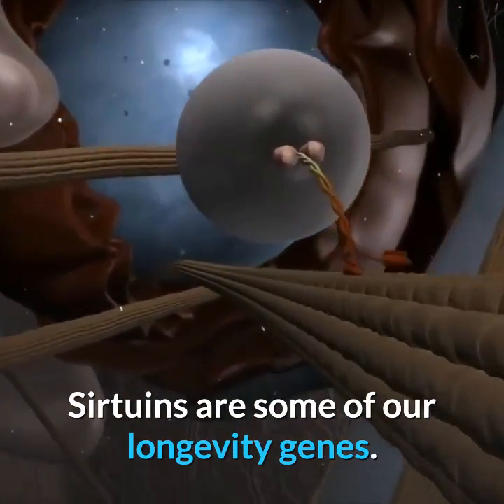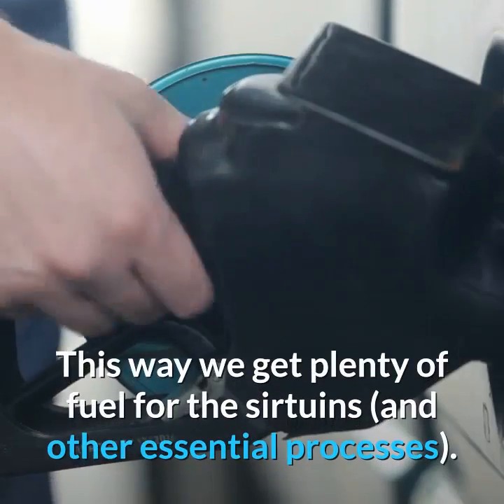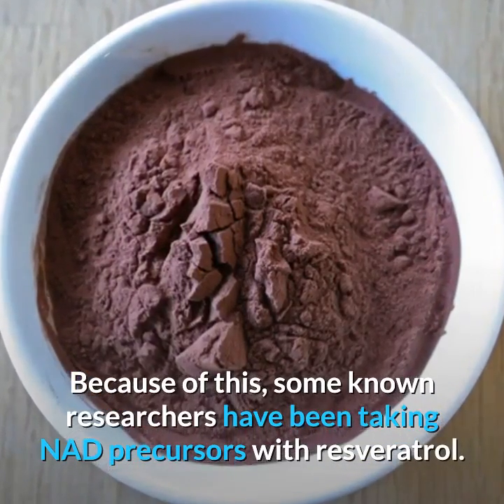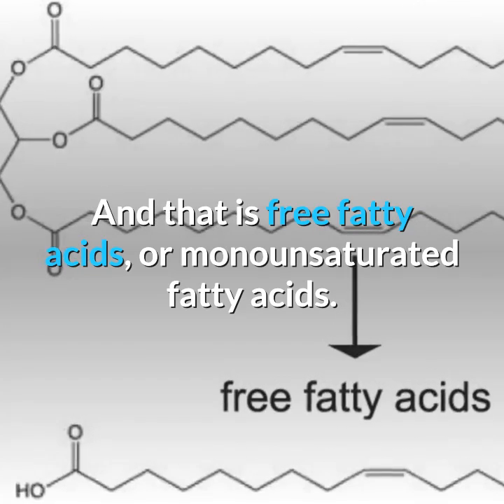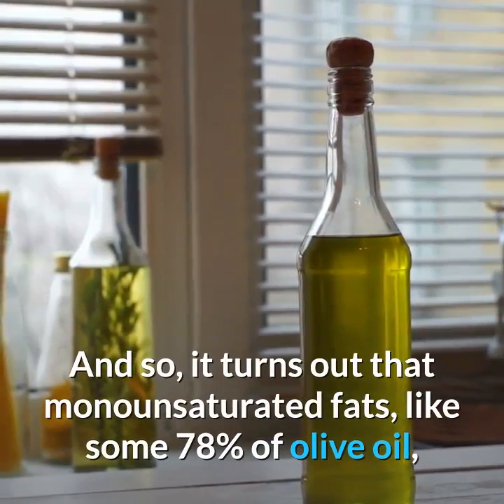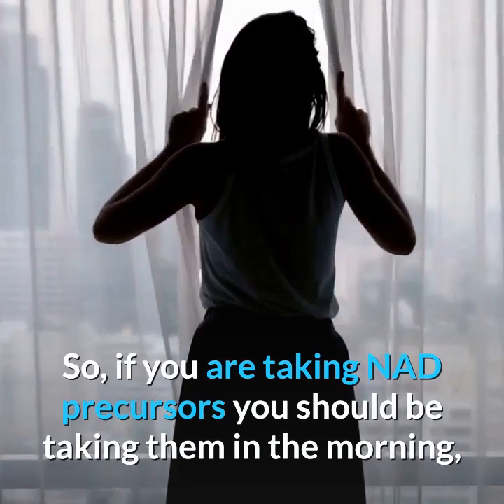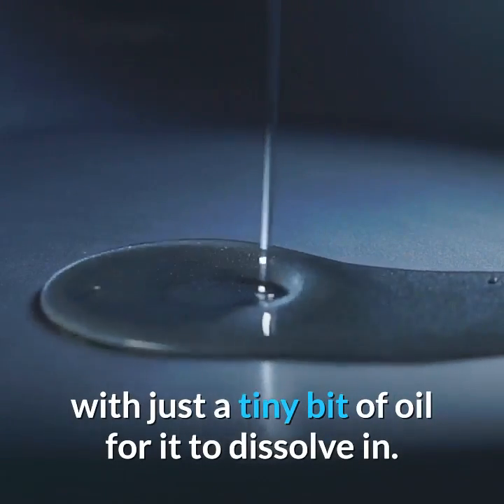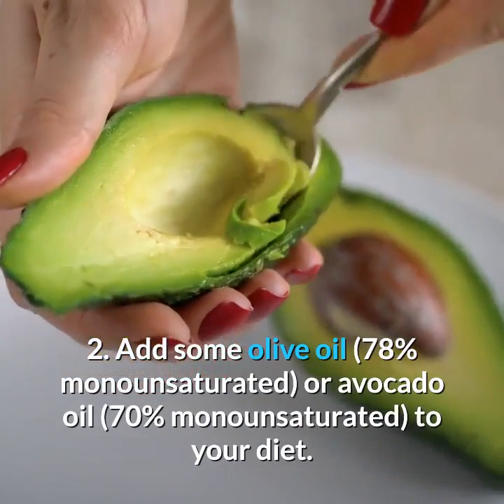1000 Times More Potent at Activating Sirtuins than Resveratrol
Resveratrol, a compound found in red grapes, activates sirtuins, our anti-ageing genes, because it mimics the free fatty acids our bodies produce when we fast and break down fat.  And the free fatty acids are actually more potent sirtuin activators than resveratrol.
Besides fasting, you can also add some monounsaturated fats into your diet.  You can do this with olive oil, as it is 78% monounsaturated fat, or avocados which have oil that is 70% monounsaturated fat.

So, keep on intermittent fasting and add some olive oil or avocados into your diet.

But, as always, ask your health practitioner before making any changes to your lifestyle and diet.

Link to the article showing that resveratrol works as an imitation of free fatty acids (especially oleic acid, 18:1) when it comes to activating sirtuins:
Najt et al., Lipid Droplet-Derived Monounsaturated Fatty Acids Traffic via PLIN5 to Allosterically Activate SIRT1, Molecular Cell (2019),

Watch Dr. David Sinclair talk about this study and the fact that the monounsaturated fats are 1000 times more potent than resveratrol at activating sirtuins:

T H A N K S    T O